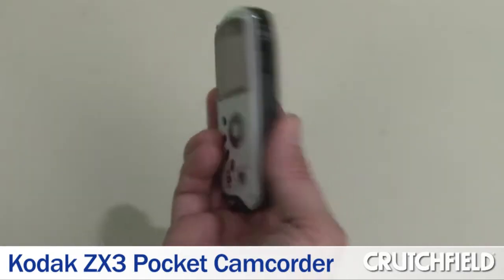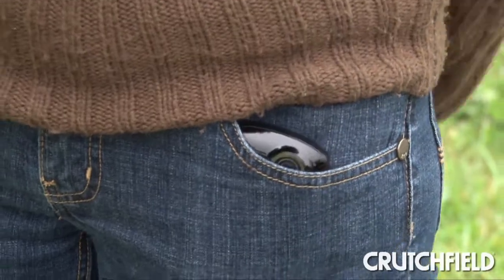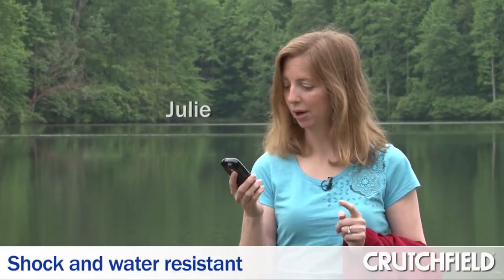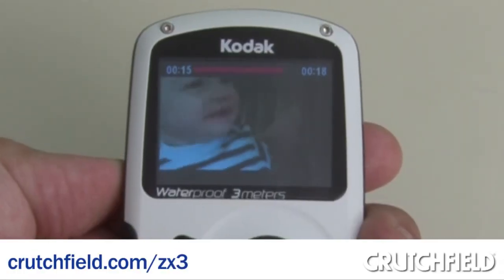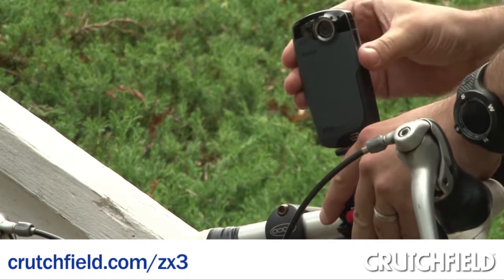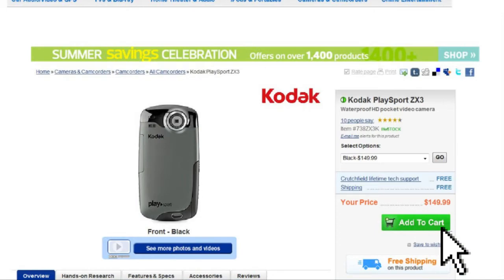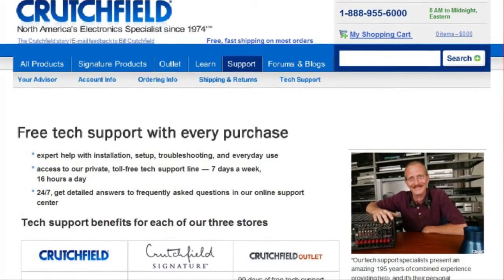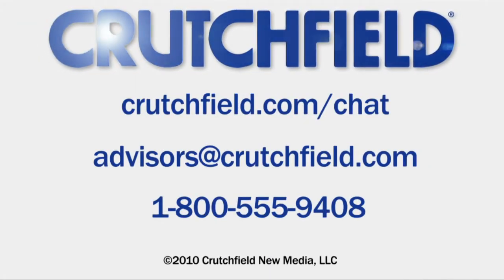Kodak PlaySport ZX3 Pocket Camcorder | Crutchfield Video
The Kodak ZX3 is a high-definition camcorder that is waterproof, shockproof, and fits in your pocket.